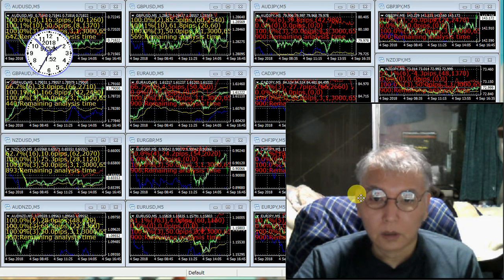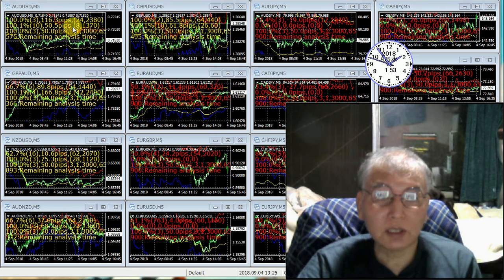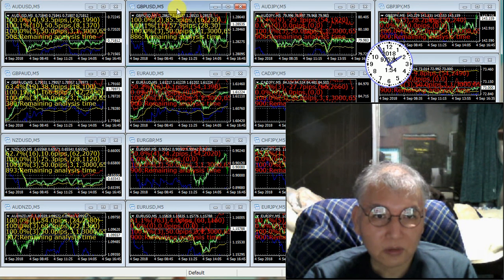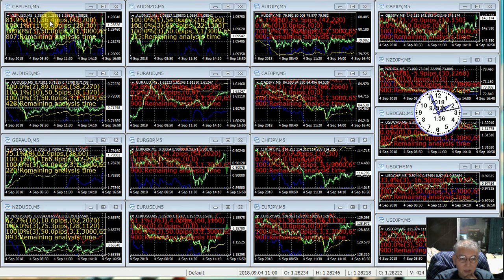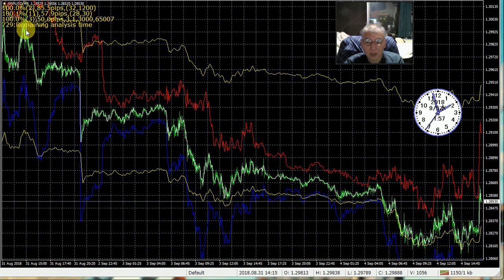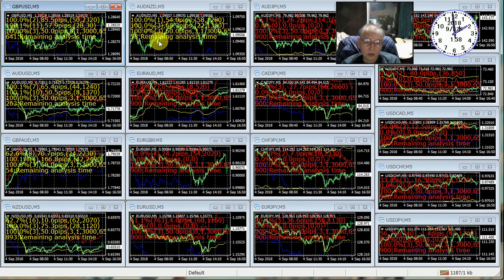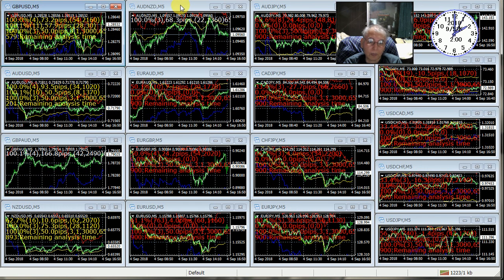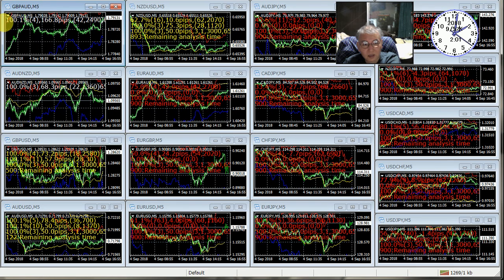バイナリーオプションの戦略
上から無料ダウンロードください。
自動操作や自動売買はデモ口座だけ実施しています。
ライブ口座では一切に自動売買はしていません。
通貨国の自動操作は推奨は出来かねますとのことですが、2018年08月07日から利用許可をもらいました。
2016年と2017年にズルトレーダで世界1位と2位のバイナリーオプションのスペシャリスト者です。
バイナリーオプションの無料インジケータは以下からダウンロードしてください。

半間家の本家貴族です。(日本の君が代の巌と言う名前で、父、祖父さんの本物貴族の名前です。)
弥彦競輪場の創業者の半間巌で閣僚していた本家の祖父さんが競馬場を自分の庭に作ってから。
JB グループ 創業者の半間巌先生(私が日本ビジネスコンピューター会社と名付けてグループ化しました)、二回目の母の閣僚していた父(新妻清一)と谷口で日響電気(電器)を創業して。
高校卒業までに和光大学文学部勉強終えて、それから神奈川工科大学電気科卒業。
半間巌先生は資本金138億円(SOTEC、現在はオンキョウに合弁)など大会社を幾つか創業させる。
日本のマクドナルドの日本えの参入は貴族の半間巌先生の力で許可させて創業しました(理由は日本の食文化をよくするためです)、半間巌先生が小学校のときです。
松下電器産業は貴族の半間巌先生の力で途中からエレクトロニクス発展と松下幸之助さんに力貸して栄えさせた会社です、半間巌先生が幼稚園のときです。
富士通や松下電器(パナソニック)の社長も私の方で指名した経営者で運営しています。
叔父は東大卒で小松製作所の取締役を実施していました。
半間巌先生はマイクロソフト社のビルゲーツの豪邸にも仕事関係で呼ばれたことがありますが本物貴族なので行きません。
日本のマイクロソフトの創業者社長とも直接に電話で話したり仕事していました。
また日本全体の役所のコンピュータ管理を半間巌先生が創業したビジコングループで初期にオートメージョン化させています。
半間巌先生は世界のパソコンの発明者では世界１番です。
自分が創業させた会社にIBMの副社長を副社長にしてIBM社と協力して経営もしています。
マイクロソフト社はビルゲーツにハードウエアーを半間巌先生がアドバイスして創業を手助けしたビルゲーツ以外の創業者です。
半間巌先生は神奈川工科大学で大学の先生の資格を取り1年間先生を担当して国立大学の先生の資格も世界の大学の500個以上に連絡して許可をもらって先生の資格を取得しています。（名誉博士でも先生が審判できます）
半間巌先生は本物の半間家の本家貴族生まれで、天皇家より古く、イギリス国のエリザベス女王は天皇より付き合いがあります。